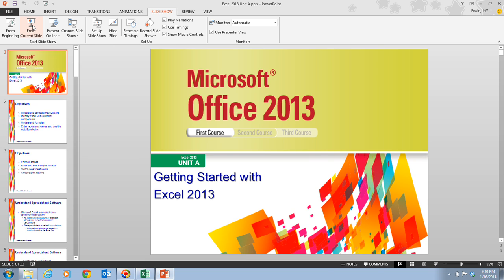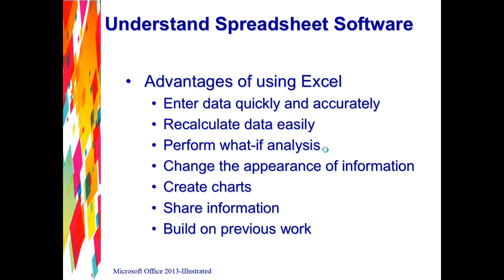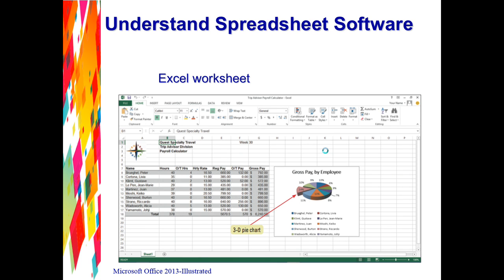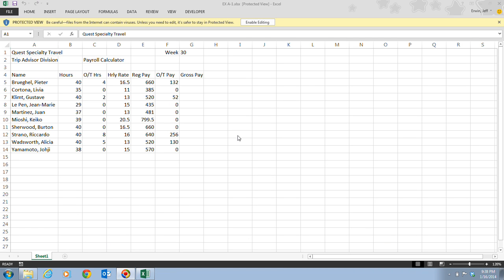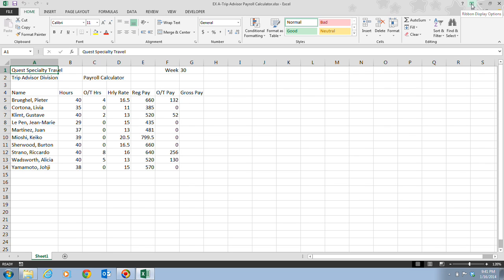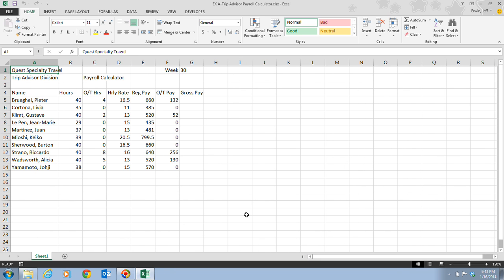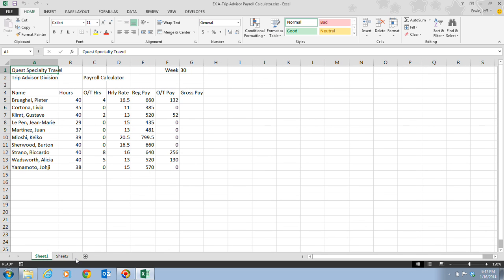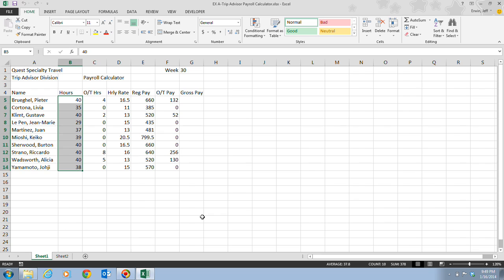Excel 2013 Unit A Video 1 - Understanding Spreadsheets - Identify Excel 2013 Window Components